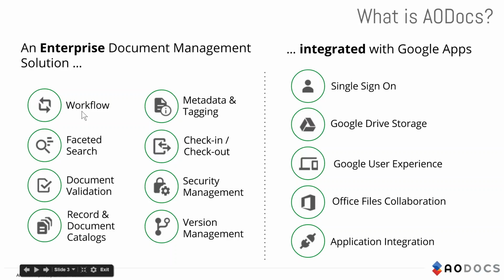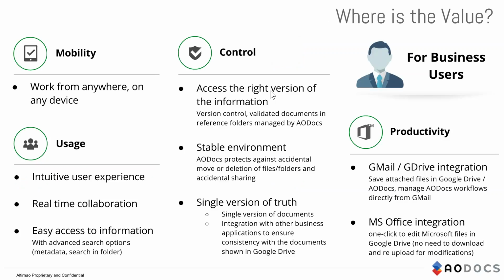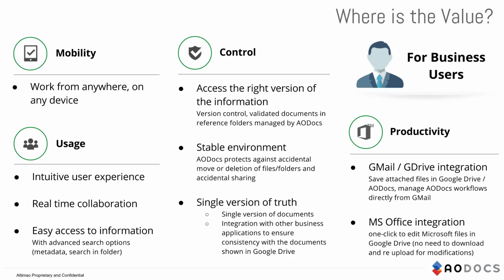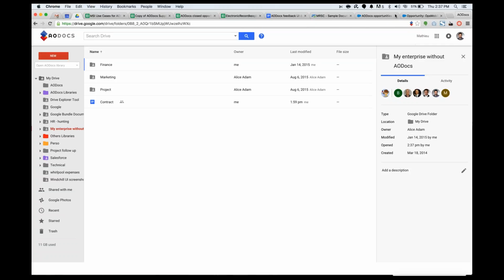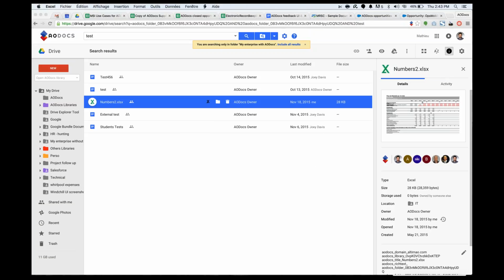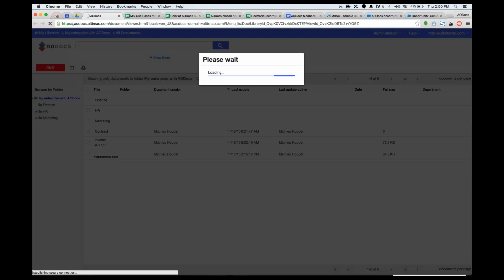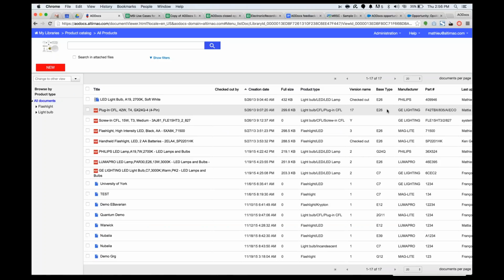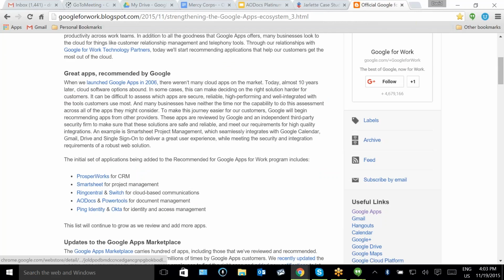AODocs overview with Mercy Corps